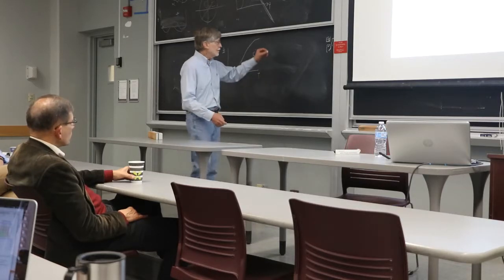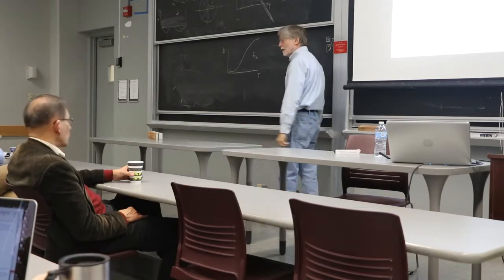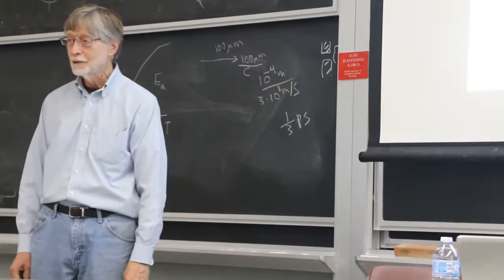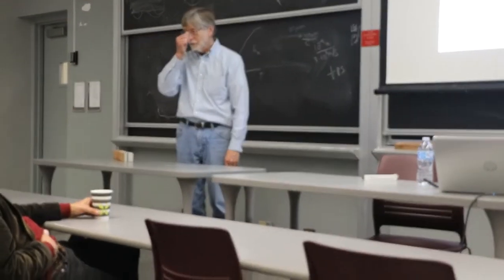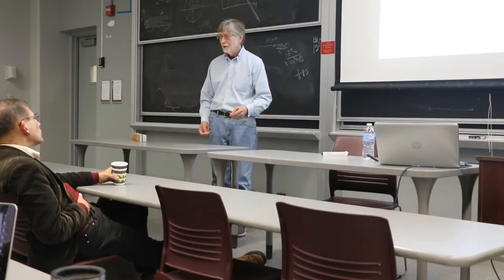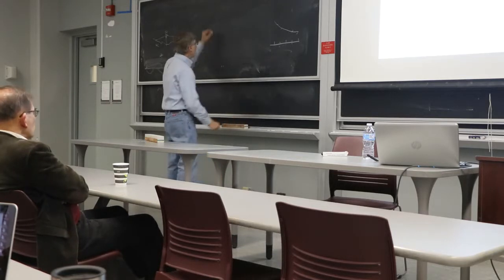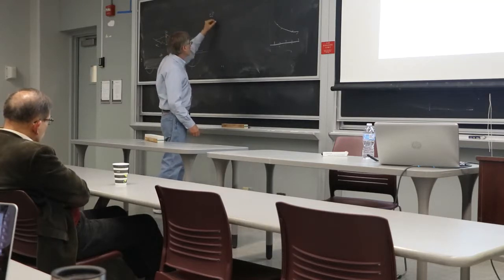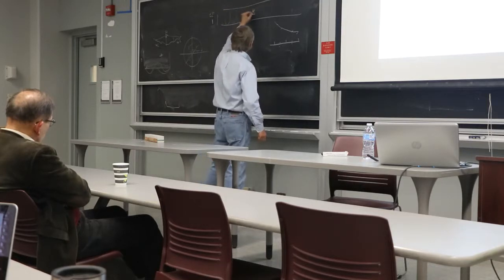Positron Science and Technology, Allen Mills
Speaker Allen Mills - January 28, 2019

Since the 1932 discovery of cosmic ray positrons by C. D. Anderson and the 1934 discovery of beta decay positrons by Frederic and Irene Joliot-Curie, positrons have been used in a wide variety of experiments to find out how they interact with ordinary matter in its myriad forms. As a result, a number of unique and valuable positron probes are now available for determining the properties of inorganic matter and bio-materials. In a parallel development, the electron-positron atom (positronium) has been the subject of ever more precise measurements to look for unexpected departures from QED theory. Finally, since the first production of di-positronium molecules in 2007, it has been possible to make dense collections of positrons and positronium with the hope of soon being able to make a positronium Bose-Einstein condensate and observe its stimulated annihilation. A recent effort by a UCB-LANL-UCR collaboration to make 10× more intense 22Na positron sources at a reasonable cost is promising a revival in positron science in the USA.